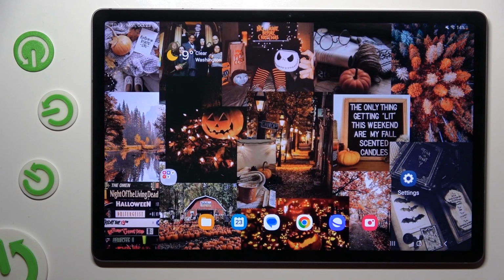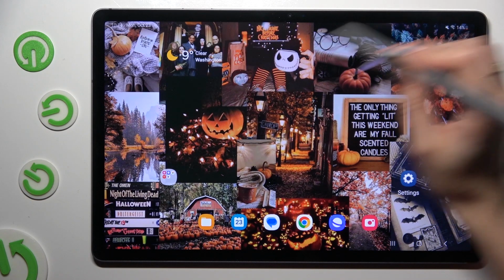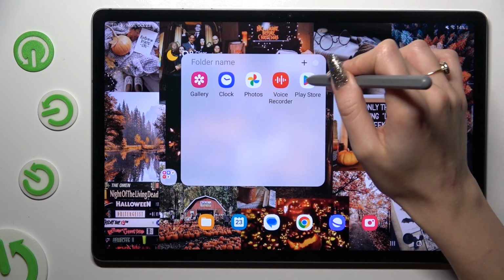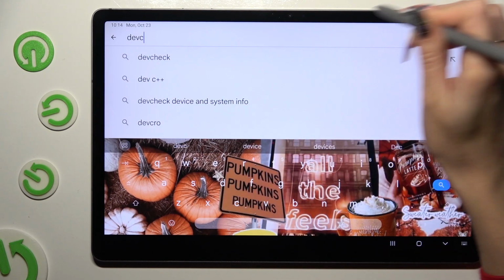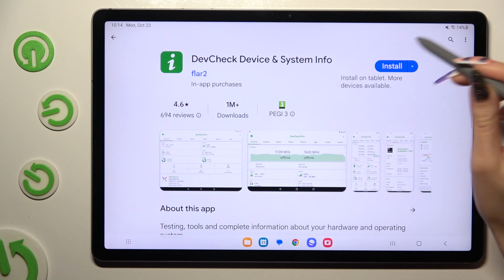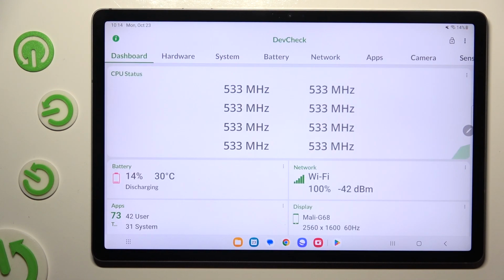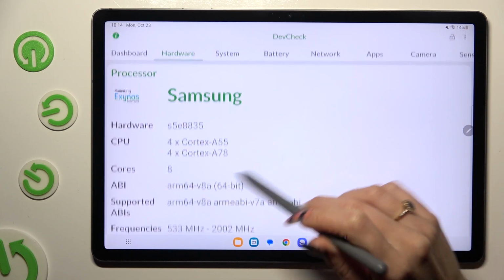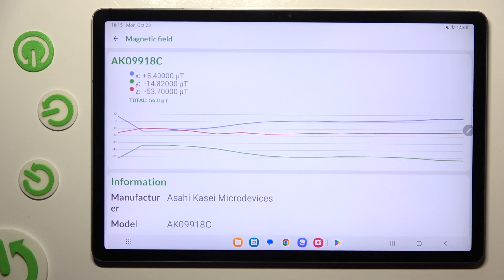How to Check Phone Specification on SAMSUNG Galaxy Tab S9 FE+? | DevCheck Hardware and System Info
Knowing your SAMSUNG Galaxy Tab S9 FE+ phone specifications is crucial for understanding its capabilities. In this tutorial, we'll show you how to use the DevCheck Hardware and System Info app to check the detailed specifications of your tablet. Discover how to access essential information about your device's hardware and system, empowering you to make the most of your SAMSUNG tablet.

Why check the tablet's specifications with DevCheck Hardware and System Info?
How do I use the app to check the phone specifications on the tablet?
What details can I find about the tablet's hardware and system?
When is checking phone specifications particularly valuable?
How does this knowledge enhance the tablet's user experience?